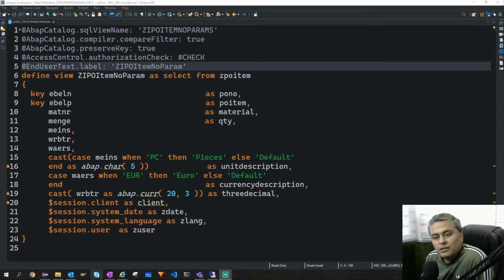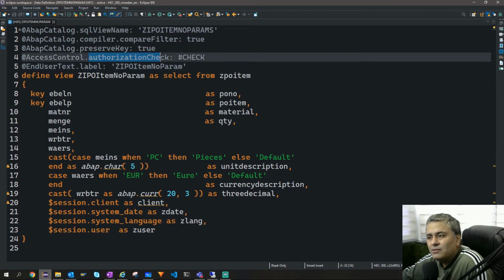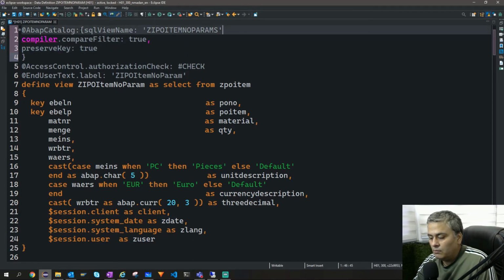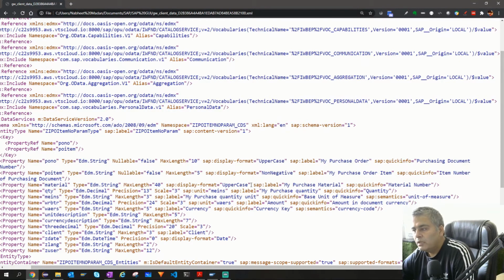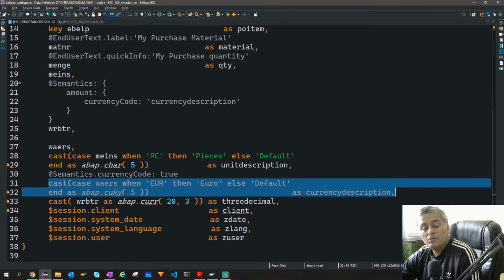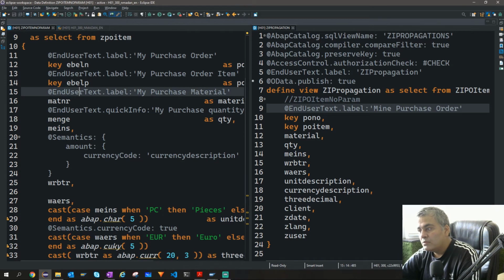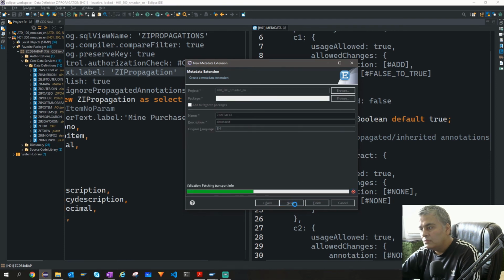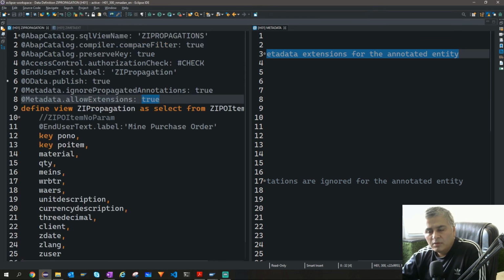CDS(Core Data Services) & Fiori Elements for ABAPers - Episode 4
This is Episode 4 where we understand in detail about annotations right from concept to metadata extensions. Each episode has a separate branch. Install ABAPGit in your system to clone it.